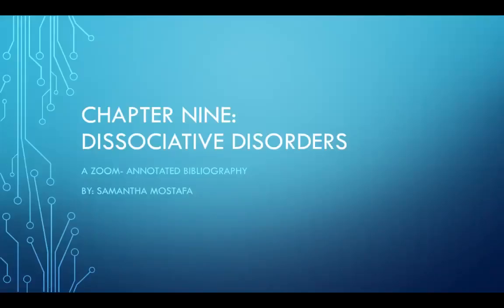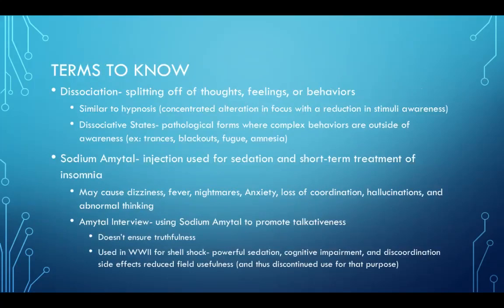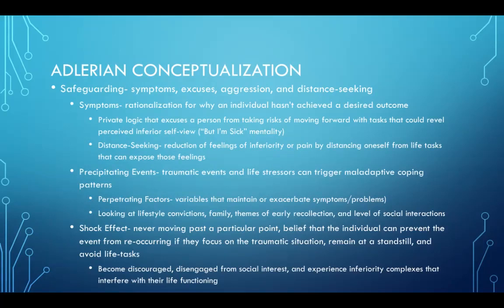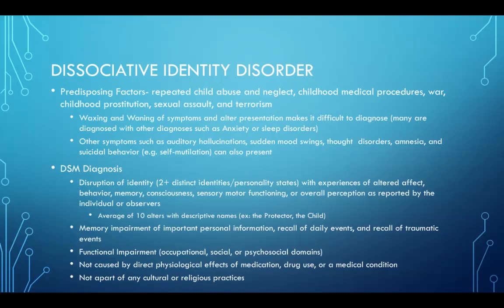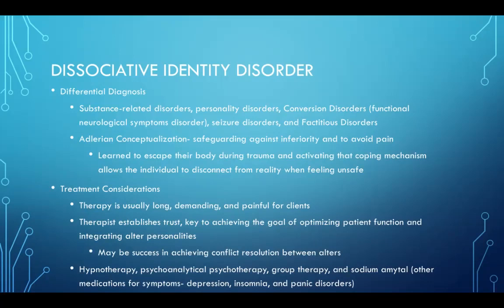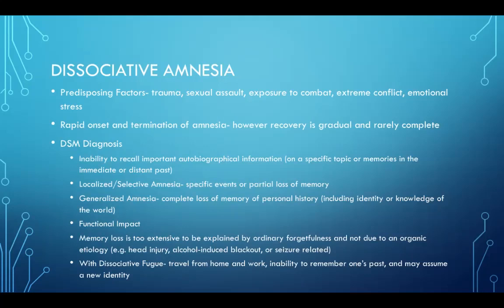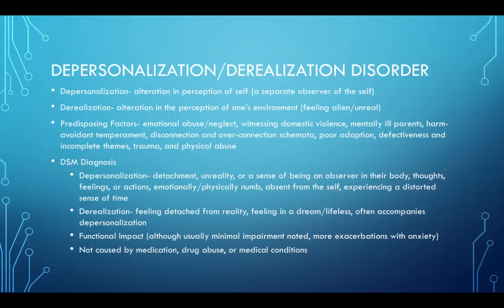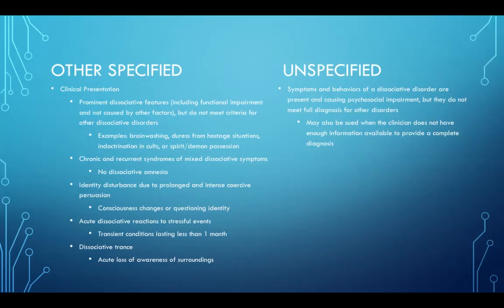Internship I- Zoom Text Facilitation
Chapter 9- Dissociative Disorders